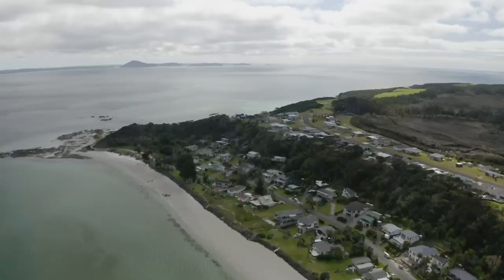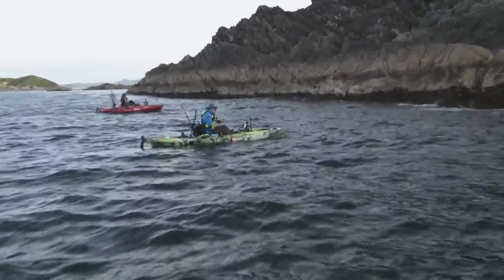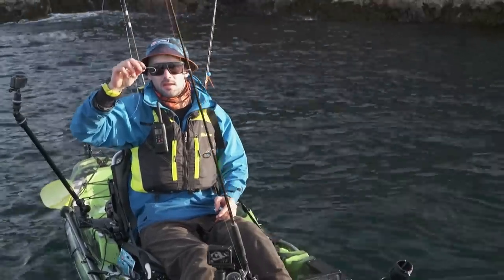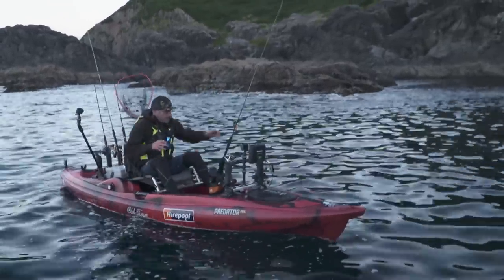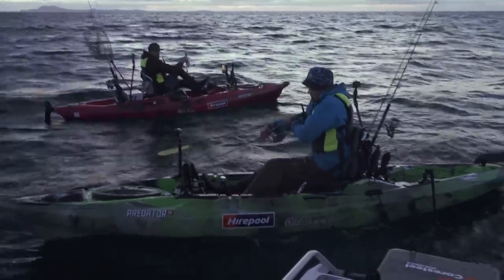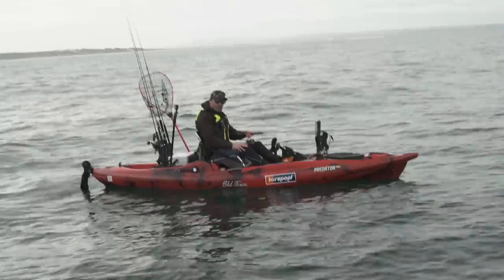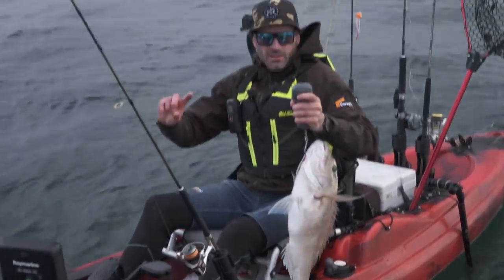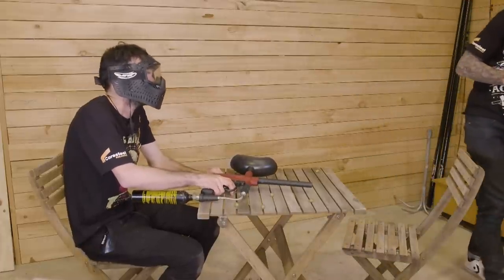PADDLE VS PEDAL Kayak Fish Off - S7 EP7 Far North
The boys head to the far north for a crack at kayak fishing for the first time.  It's paddle vs pedal and the challenge is set to land the heaviest fish over 10 pounds.